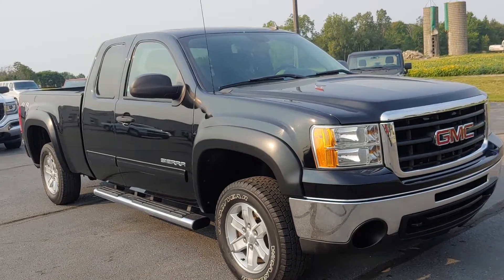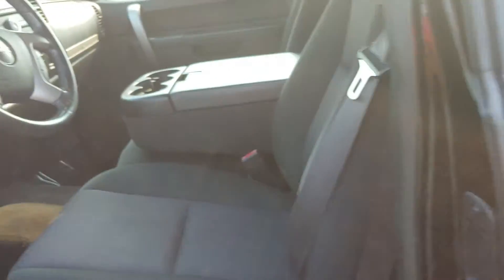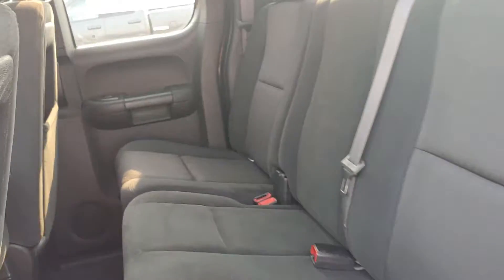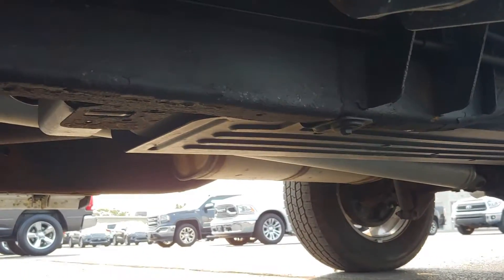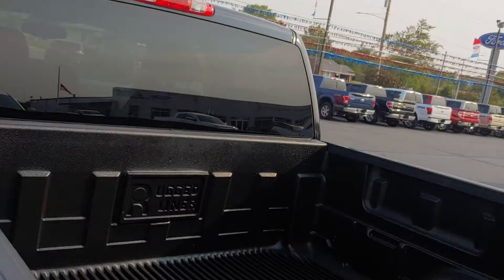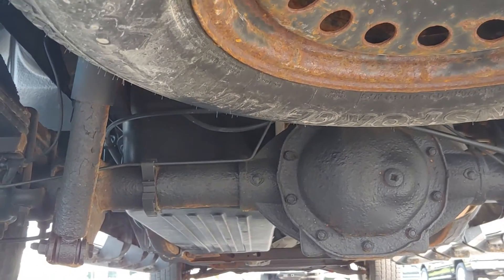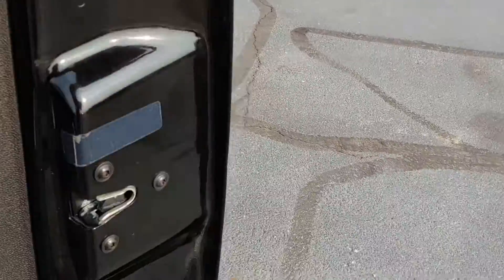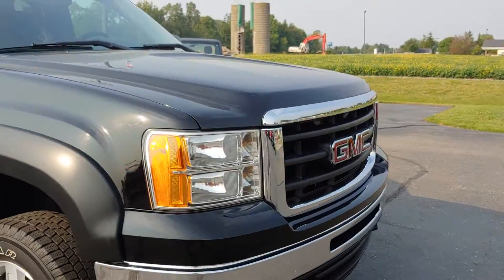2011 Sierra VIDEO for you!!!